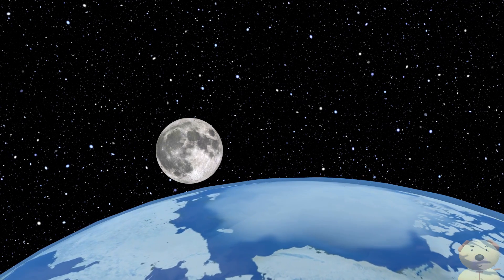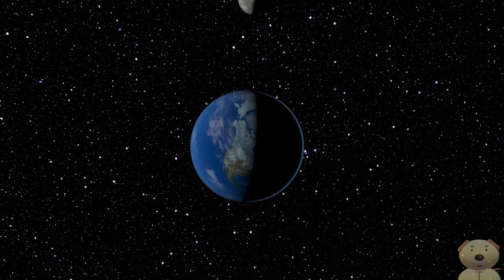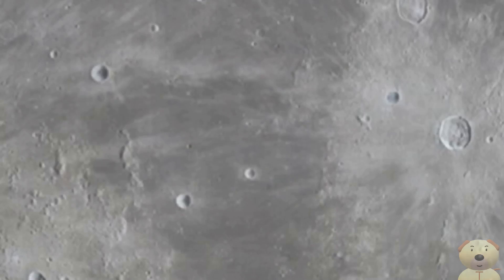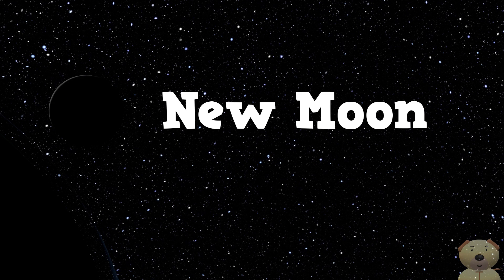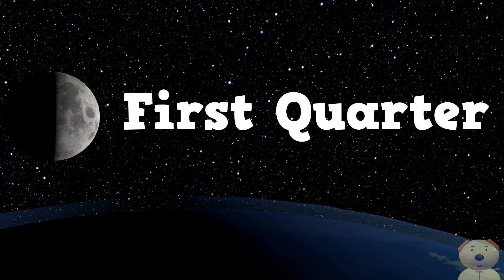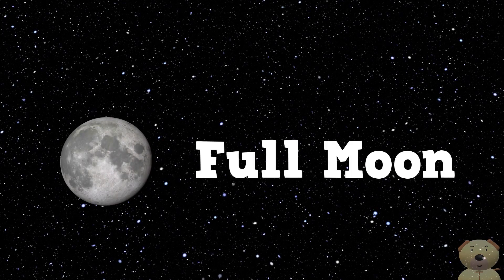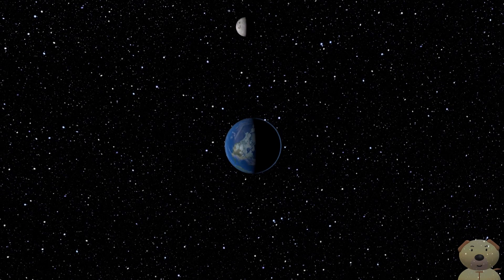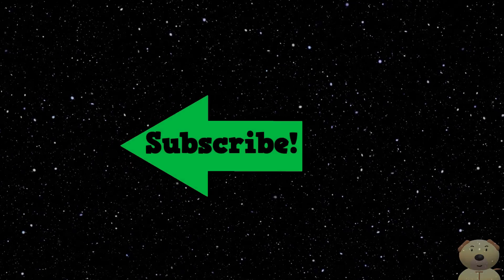Phases of The Moon for Kids | Solar System for kids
Phases of The Moon for Kids – Solar System learning for kids! Watch the interaction between the phases of the Moon, The Earth and The Sun. An educational Kids Solar System Video. We look at our very own Planet in our Solar System and take a closer look at how The Moon looks different to us each night, because of its phases. Watch as we see a New Moon, Waxing Crescent, Waning Gibbous, Full Moon and many more phases of The Moon.

Watch as The Earth and The Moon come to life in our educational and fun, new video.
Each planet in our Solar System is fascinating in its own way. See what makes them such interesting planets in The Solar System, Space and Universe. Children, families and adults alike, will find these videos about the Solar System and planets interesting and fun!

Whichever your favourite Planet is, you will learn fun, cool facts here! Whether it is about Planets, our Solar System, Galaxy or Universe! These videos are made to entertain and educate kids equally. Each planet in our Solar System is fascinating in its own way. See what makes them such interesting planets in The Solar System, Space and the Universe. Children, families and adults alike, will find these videos about the Solar System and planets interesting and fun! As always in Toy Time Town, as well as learning, have lots of fun!